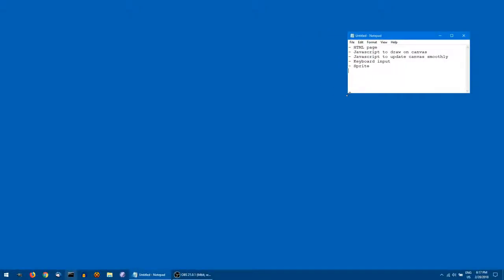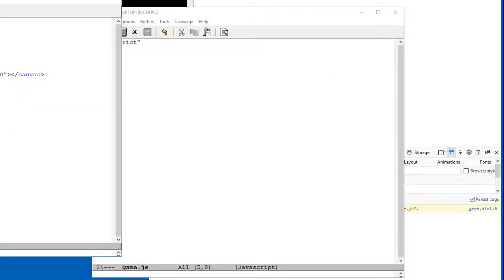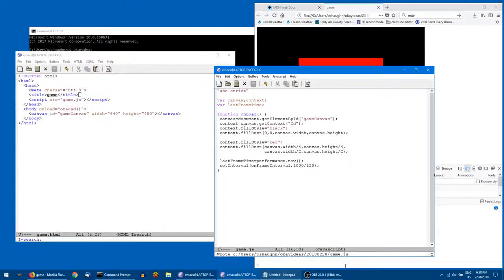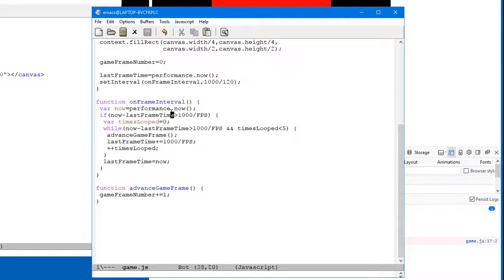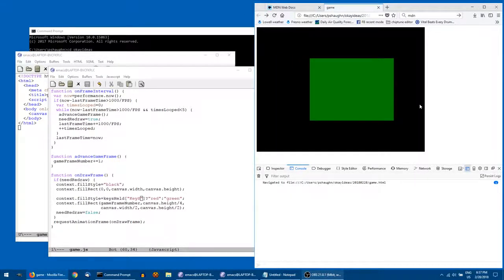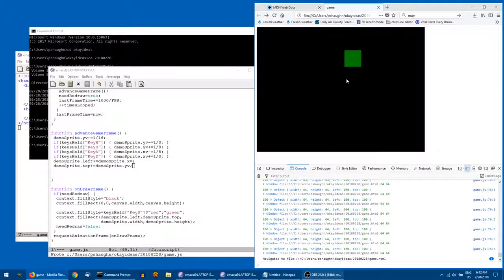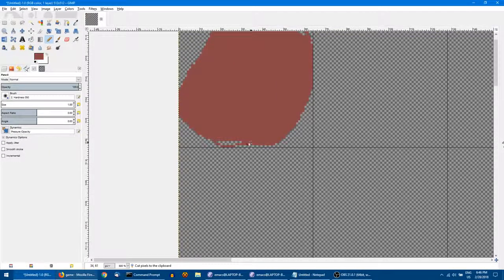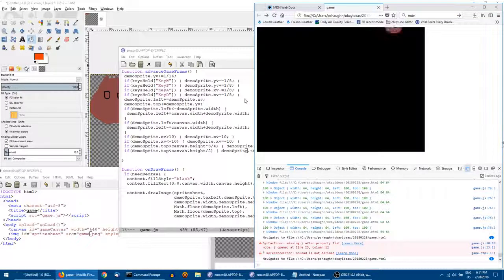2018/02/28 programming demo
In this video, I explain and demonstrate basic 2D video game functionality in browser Javascript, including keyboard controls, keeping a smooth frame rate, and using a spritesheet. The source code I wrote during this video is